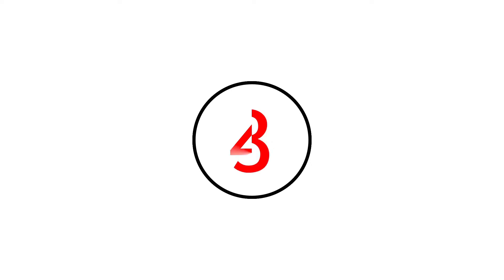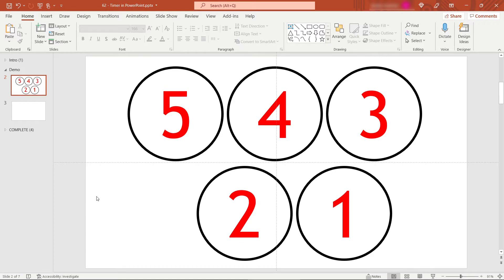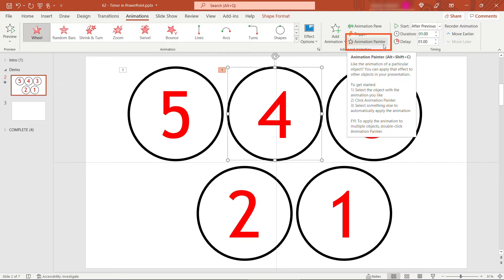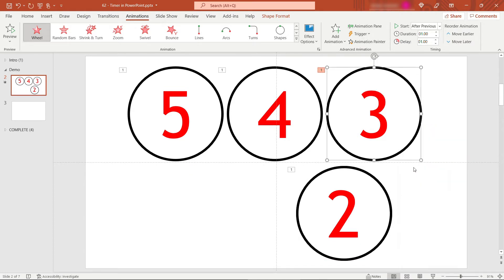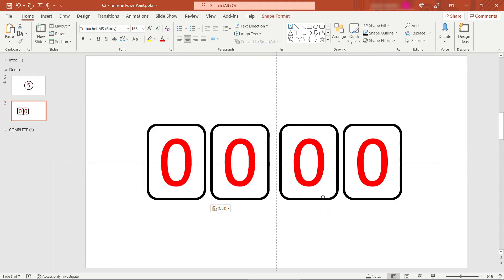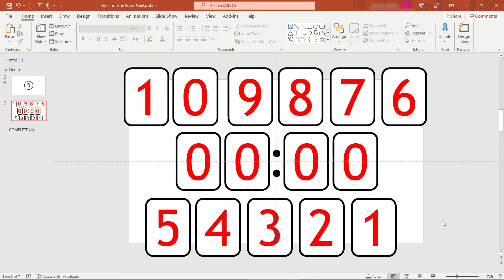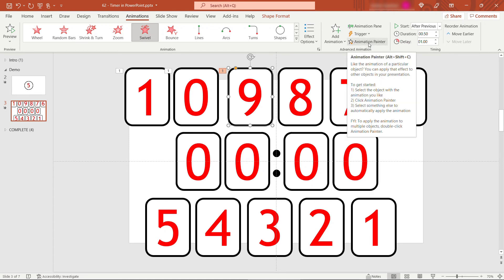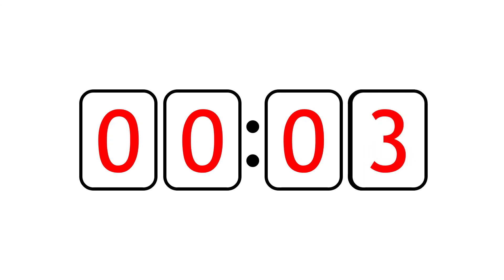How to Create an Animated Countdown Timer in PowerPoint | 2 Examples with Step-by-Step Tutorial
Whether you need a creative way to display a timer for a game, or you’re displaying a timer for a coffee break at a conference, it would be nice to show a timer right in your PowerPoint slides.

In this hands-on tutorial, I’ll show you two different examples of animated countdown timers in PowerPoint, with step-by-step instructions for how to build them.

00:00 – Previewing the two completed countdown timers in PowerPoint
00:23 – Example #1: Adding shapes for the timer
01:38 – Example #1: Adding animations for the timer
04:28 - Example #1: Ordering the shapes for the timer
05:12 – Example #1: Viewing the completed timer
05:35 – Example #2: Adding shapes for the timer
07:57 – Example #2: Adding animations for the timer
09:52 – Example #2: Ordering the shapes for the timer
11:00 – Example #2: Viewing the completed timer